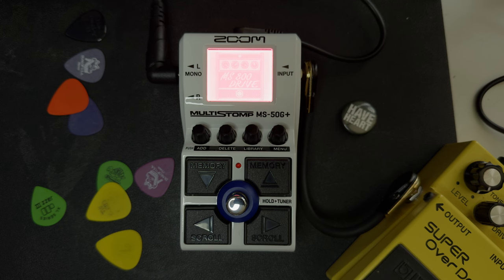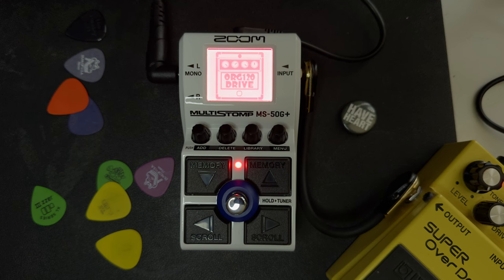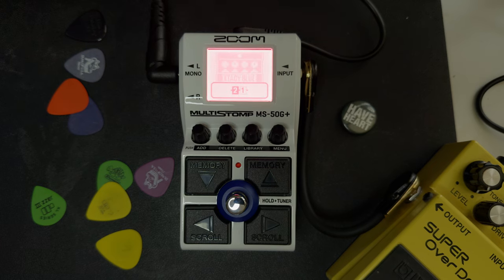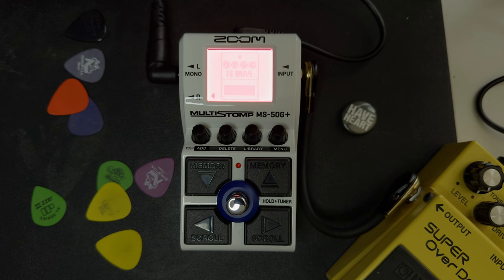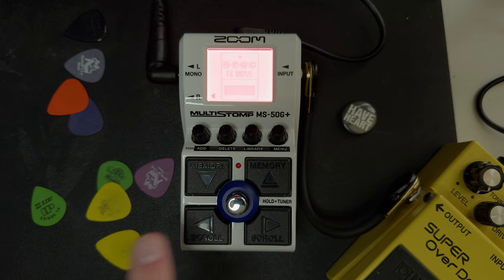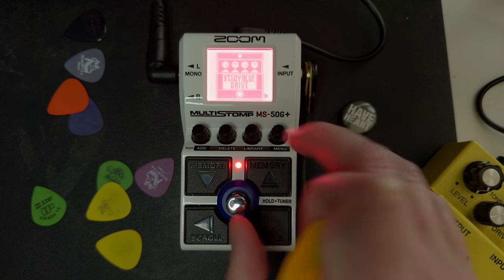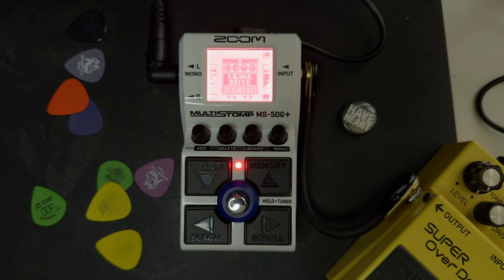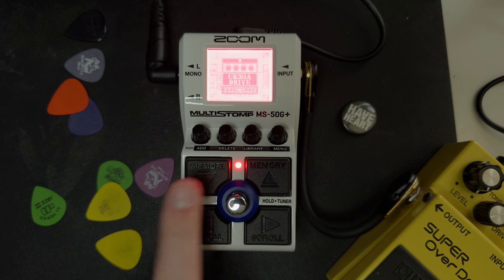Zoom MS-50G+ Preamps with IRs & GIVEAWAY Update!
Zoom MS-50G+ Preamps with IRs
I've had questions about how the preamps sound with IRs, and whether there is any sort of cab sim built into the MS-50G+. Hopefully this clears up a few things. Chapters are listed below.

Intro - 00:00
Sounds - 03:01
Final Thoughts - 09:01

I used two @OwnHammerOfficial  IRs - Rock Box V30EN - 1999A and the 412 ORNG with an SM57.

Let me know if you have any questions or want to see anything specific from the MS-50G+.

++ Gear Used ++
MIM Fender Telecaster
Boss SD-1
Zoom  MS-50G+
Audient iD4